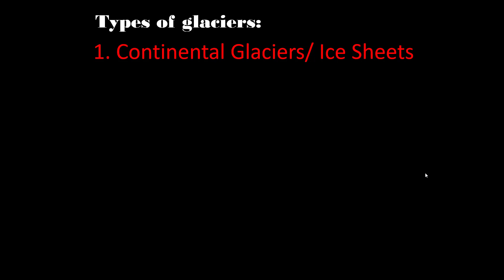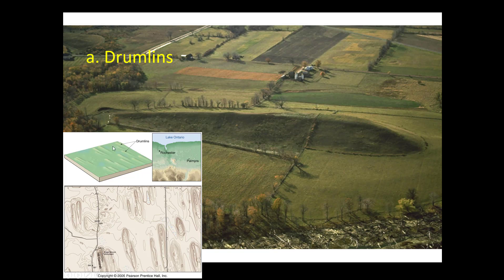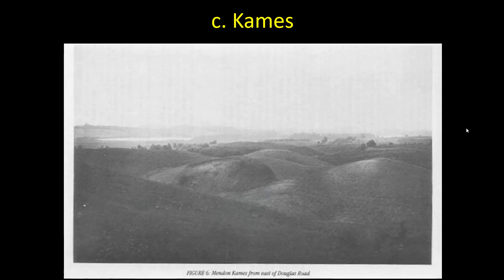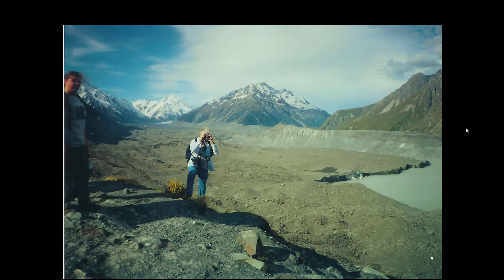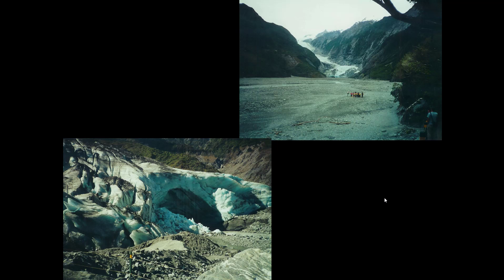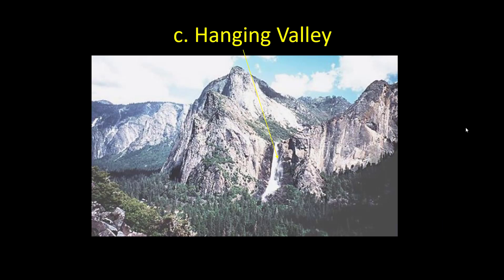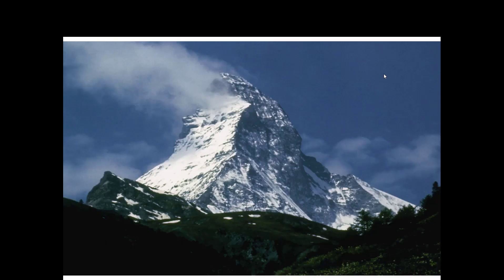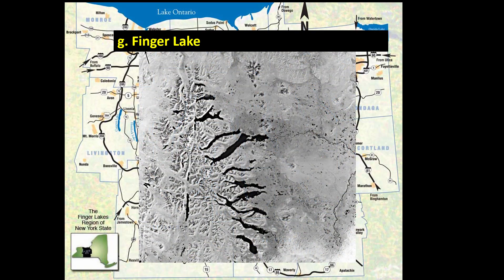Intro to Glaciers